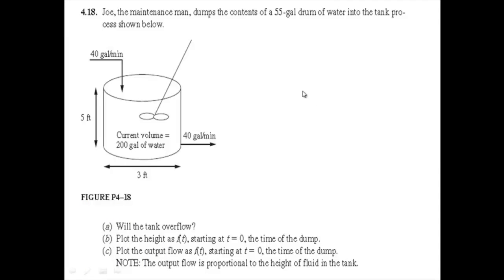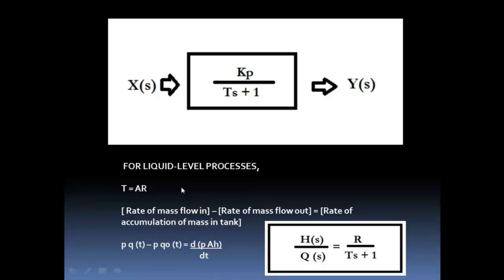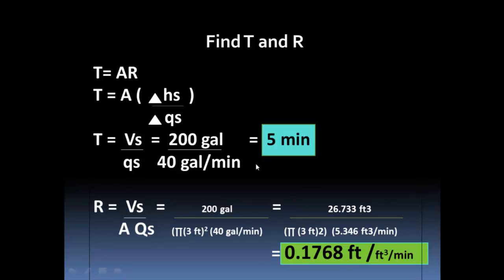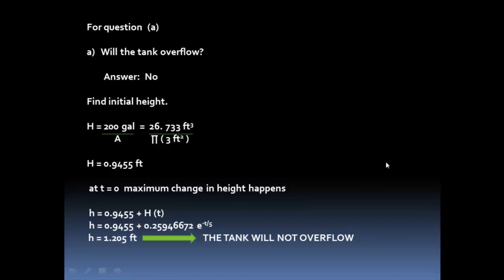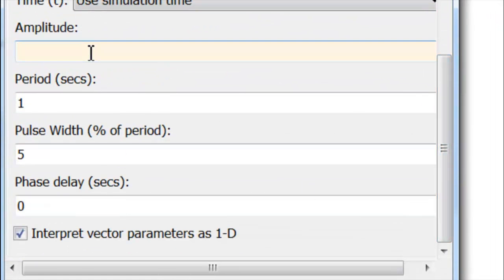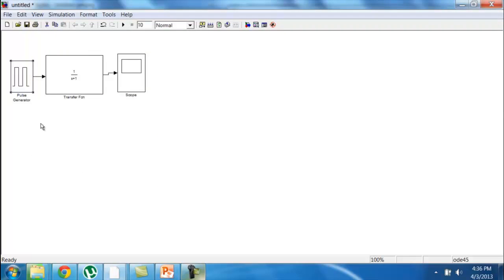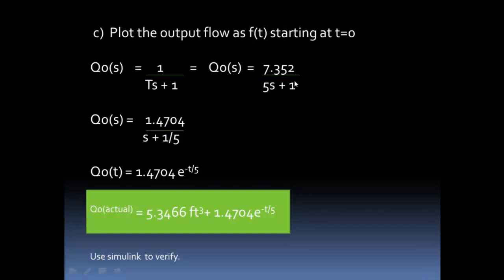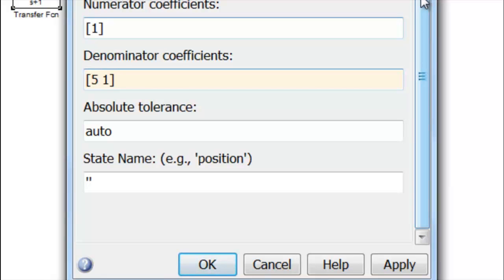Process Analysis and Systems Control Problem Solving with Simulink Application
This is a tutorial video on a sample problem in Process Analysis and Systems Control with an application of the Simulink.